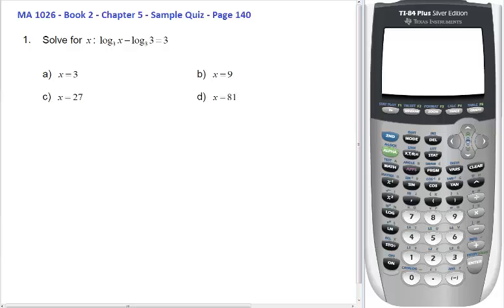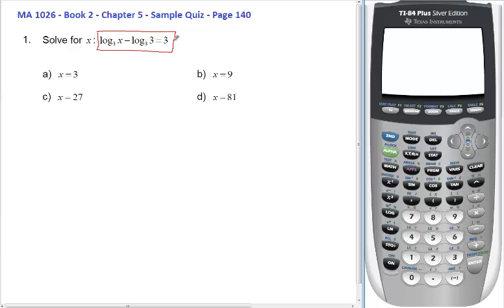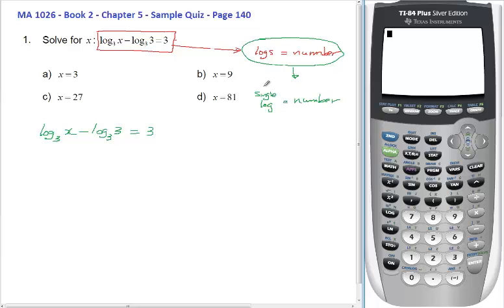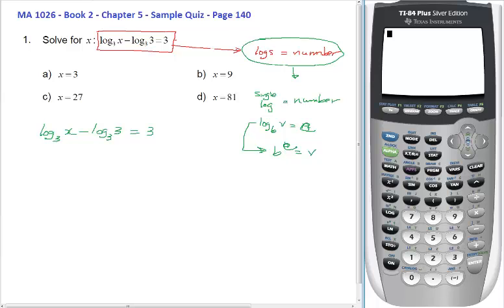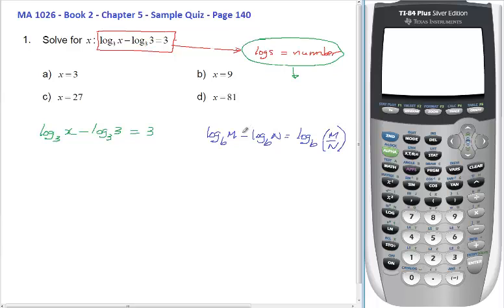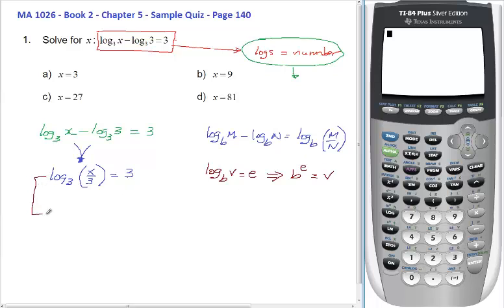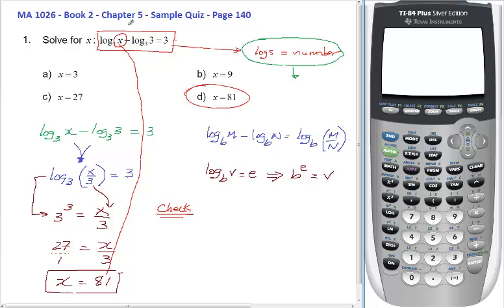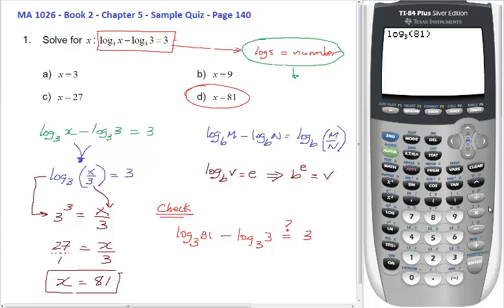ma1026 solutions book2 ch5 page140 sample quiz MC1